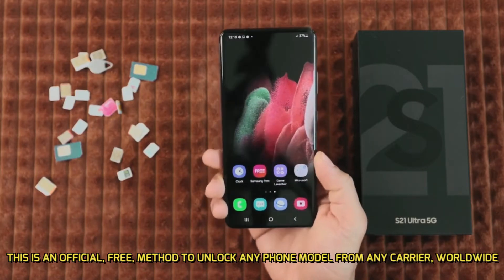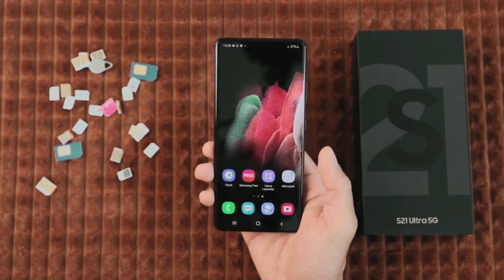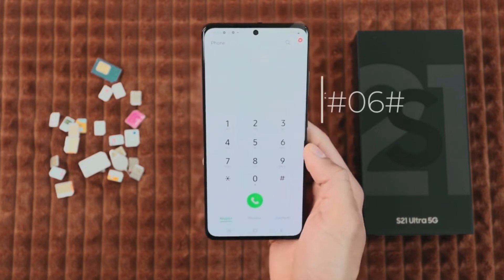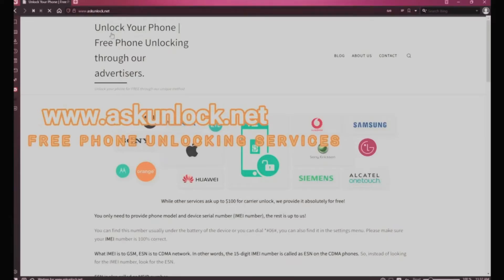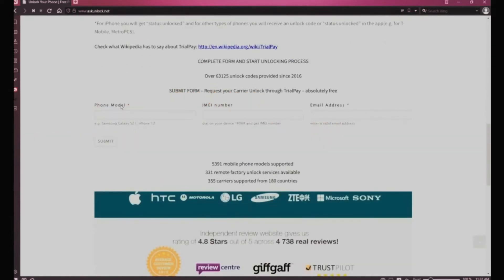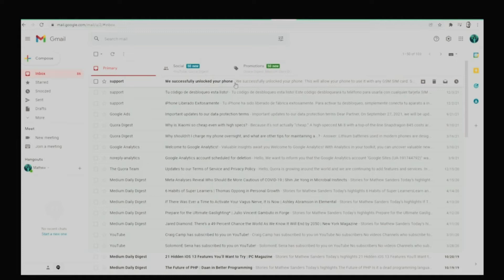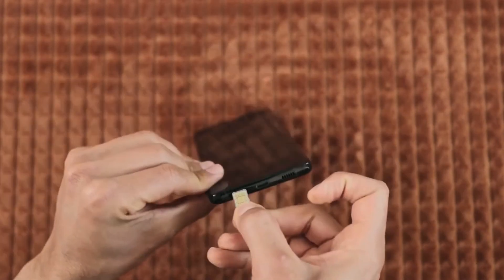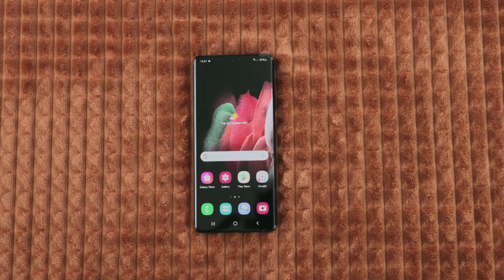How to unlock Samsung Galaxy A54s SIM unlock from carrier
This video is a short tutorial about how to unlock your Samsung Galaxy A54s from any network.
This simple and free method is the most common method used by carriers to unlock any phone. After unlocking your Samsung Galaxy A54s you will can use it with any carrier world-wide and not only with actual carrier. This method will allow you to unlock your phone even if you are still under contract with your actual carrier.
This unlocking method it's used also by carriers to unlock customers phones. The process of unlocking your Samsung Galaxy A54s it takes only few minutes and you can do it from home. After unlocking, the value of your Samsung Galaxy A54s device will increase since can be used with any SIM on any network.
All the new Samsung Galaxy A54s phones sold it by network providers are locked. Used Samsung Galaxy A54s phones locked to carrier are sold very cheap in comparison with unlocked ones. This unlock procedure, it's a carrier unlock, procedure that allow you to introduce any SIM card into your phone after unlocking.
The process of unlocking Samsung Galaxy A54s as you seen in this video was very easy through this free method.